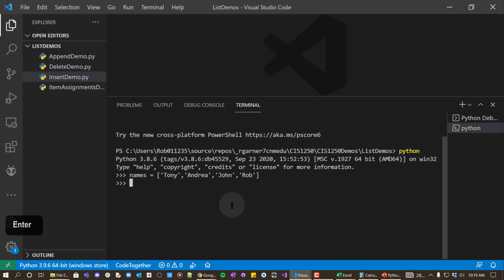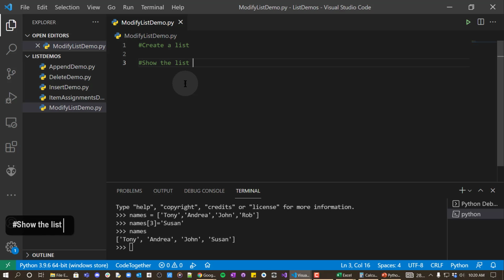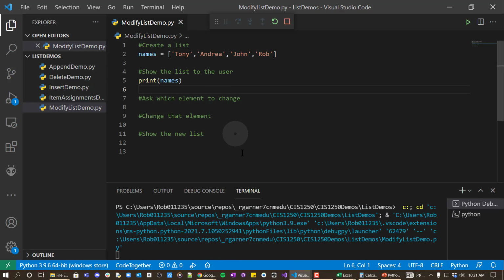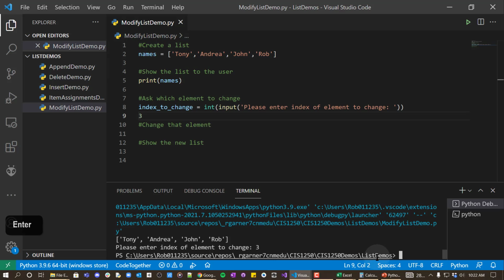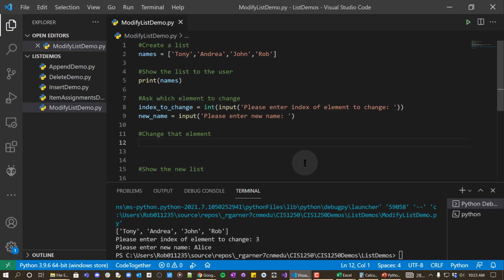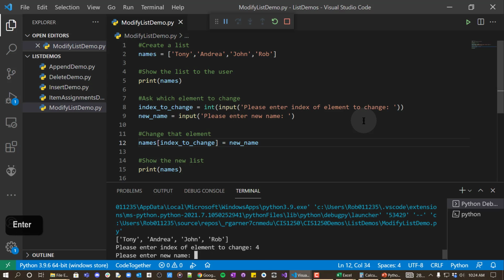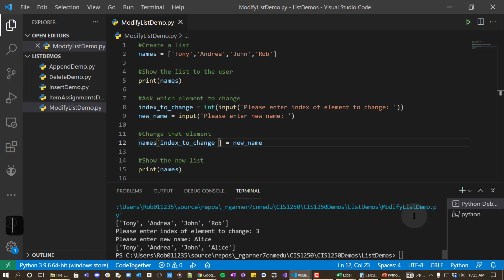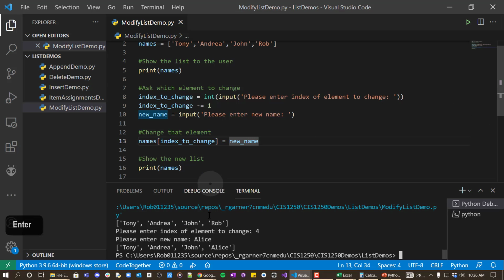Change Elements In A List